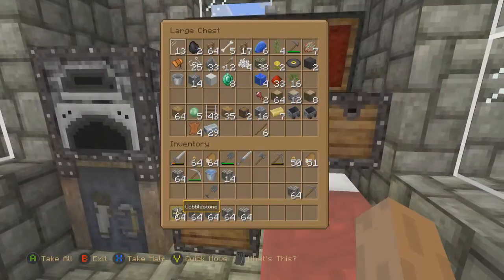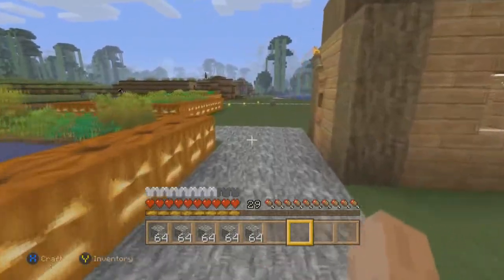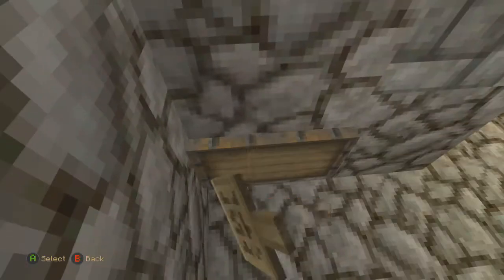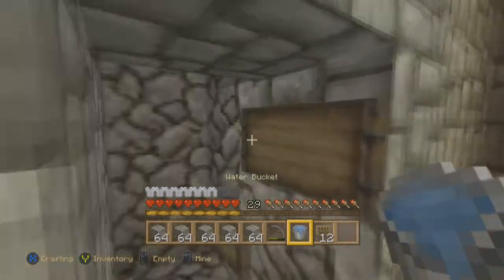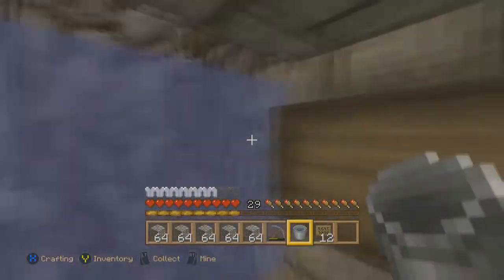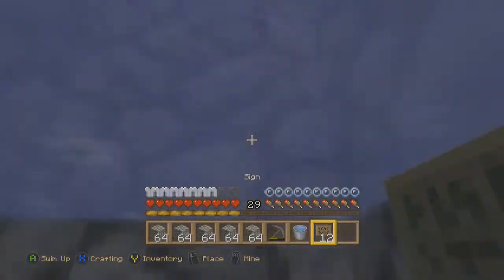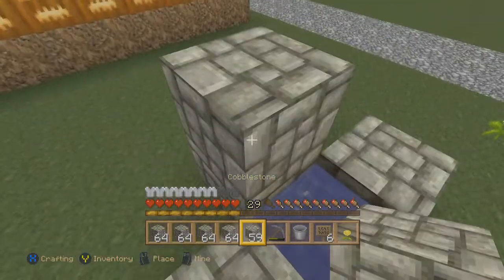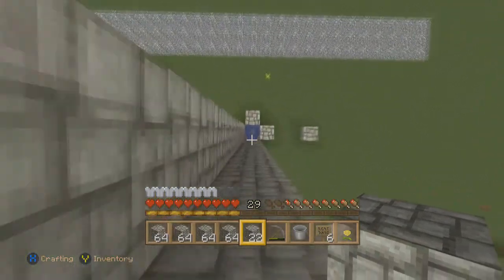Minecraft Survival Xbox One EP#14: Zombie Spawner XP Death Drop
Sorry this video is vary edited give to what you maybe use to seeing on my videos. I had to edit the footage to get it to fit within or near the 30 minute length that I like to keep all my videos within.

Would you like to make money from your videos like I do from mine? Click on the link below and see if your YouTube channel qualifies to be partnered with Maker Gen.

Channel Art Was Made By: TheConFoundit

Outro video footage by:  BroFOXES Gaming